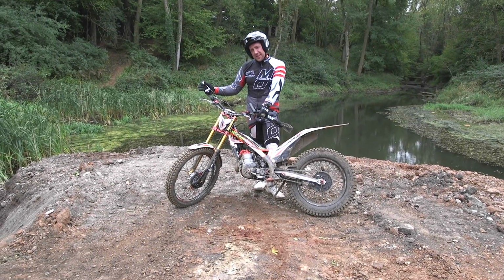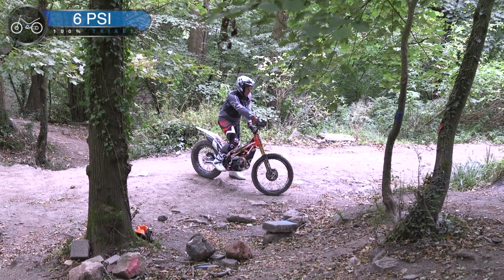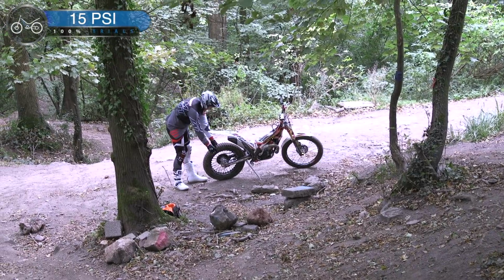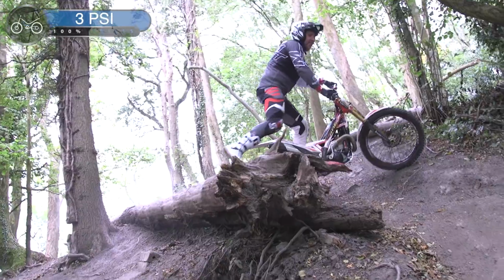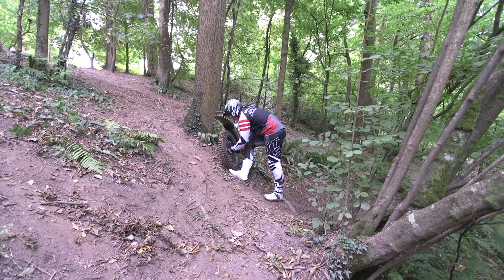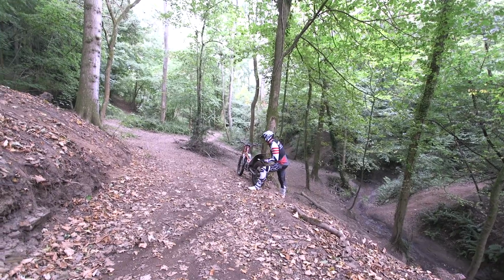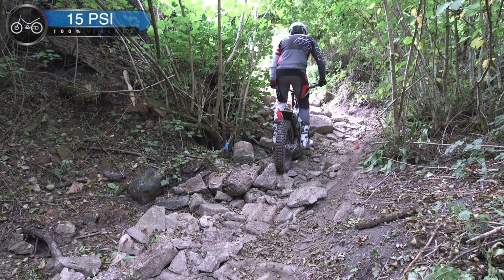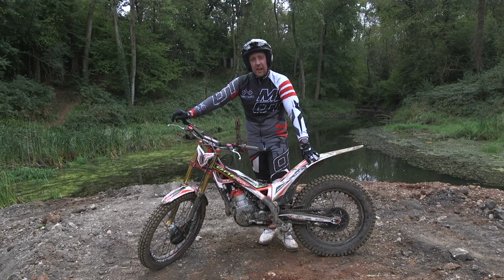TRIALS TYRES - Find Your Perfect Pressure?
In this video we talk about rear tyre pressures and how important it is to find the correct pressure!

Everyone will have their own personal preference as rider weight, bike, tyre brand and terrain will vary from person to person. But hopefully this will give you a good starting point to work from to help find the perfect tyre pressure for you.